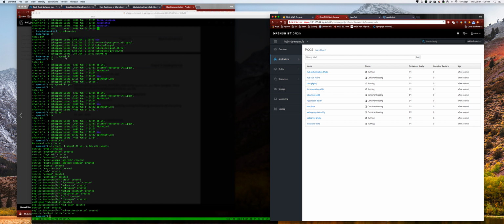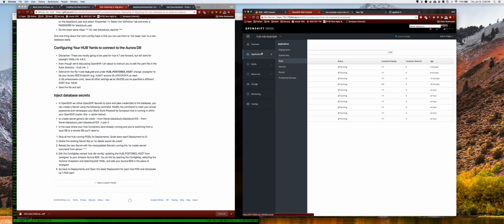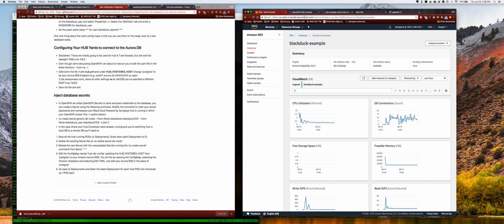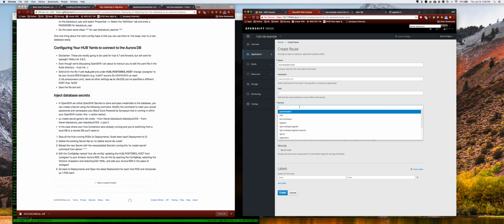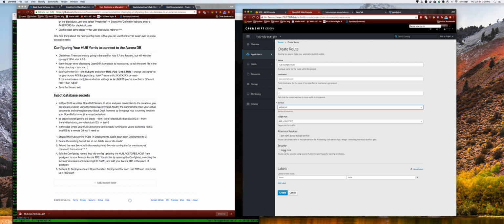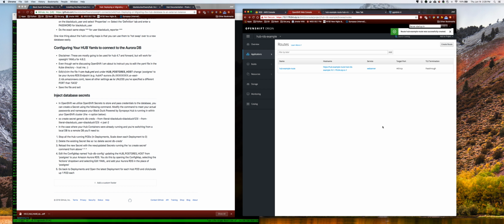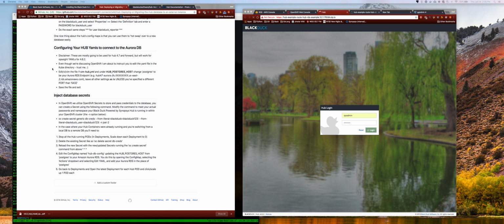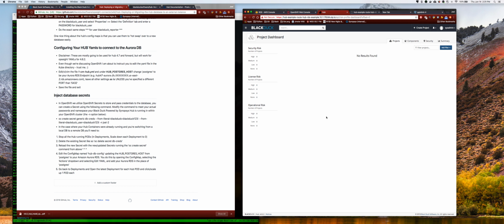(2 of 2) Black Duck Hub Powered by Synopsys running in OpenShift: after external Amazon RDS setup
Spinning up the Hub in OpenShift that has an Amazon RDS Database, creating a route to access the Hub UI